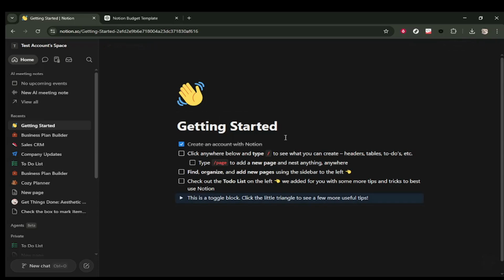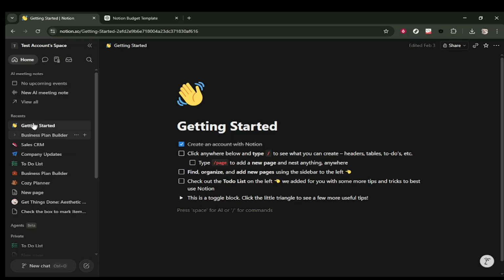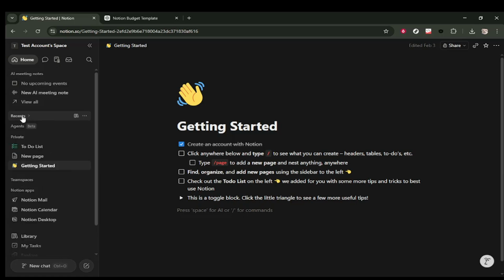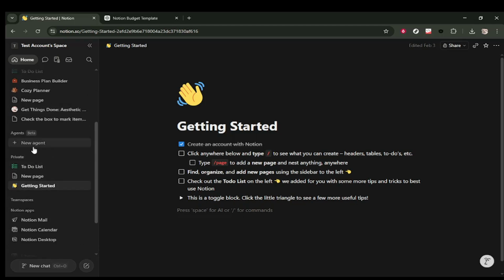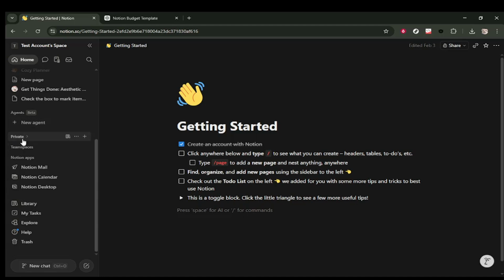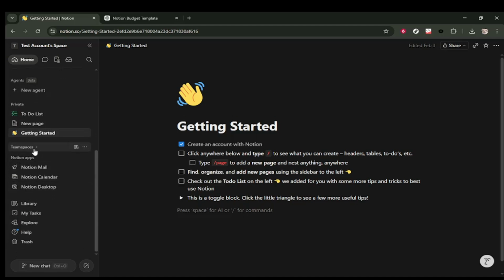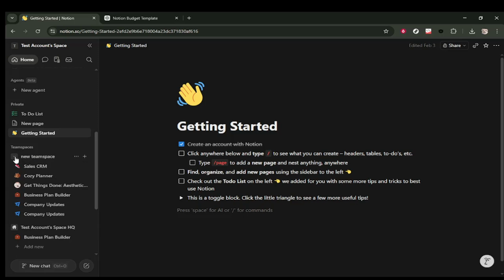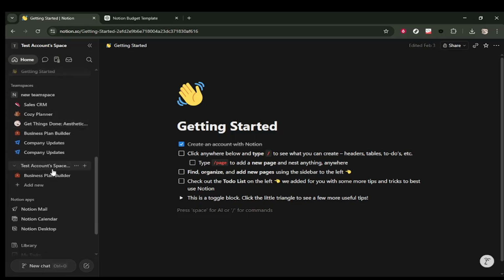How To Use Notion [2026 Guide]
In today's video we cover: How To Use Notion, Notion, Notion Tutorial, Notion For Beginners, Workspace Organization, Notion Guide, Productivity Software, Project Management, Notion Basics, Digital Documentation, Notion Setup, Workflow Optimization, Knowledge Management, Notion Workspace, Software Tutorials

-Google Drive
-Google Meets
-Google Sheets
-Google Chrome
-Google Forms
-Google Gmail